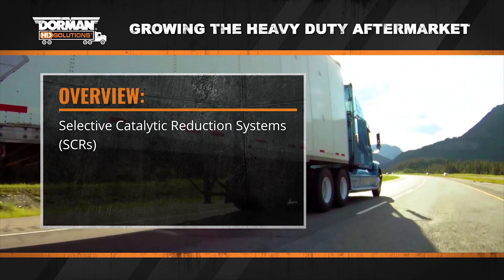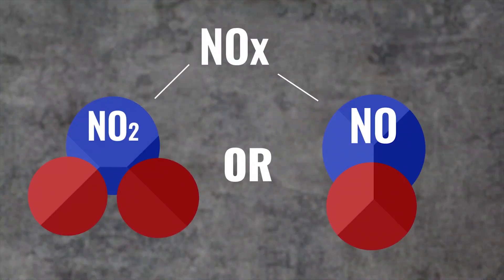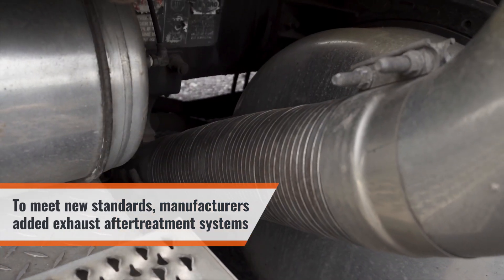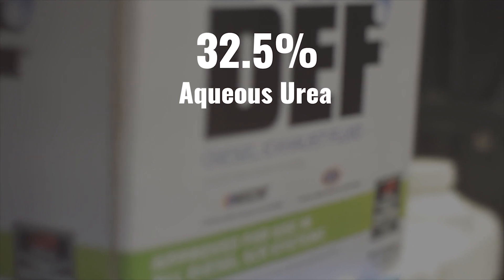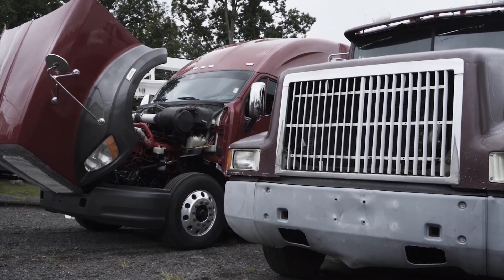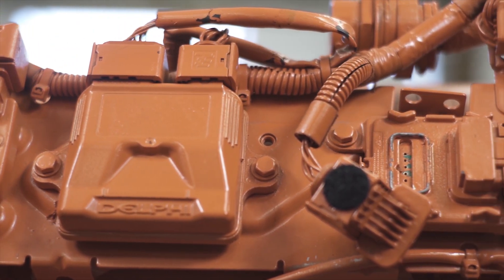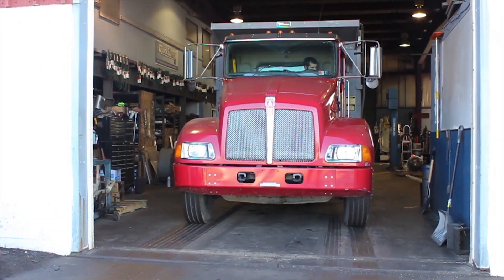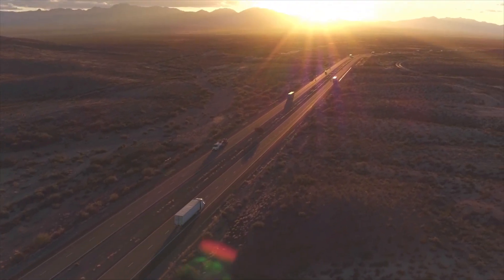How Selective Catalytic Reduction Operates with Heavy Duty Diesel Engines by Dorman (Episode 5)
Dorman Product's Heavy Duty Solutions presents an in-depth view of how heavy duty components operate in common diesel engines.

Visit: DormanHDSolutions.com for more information.